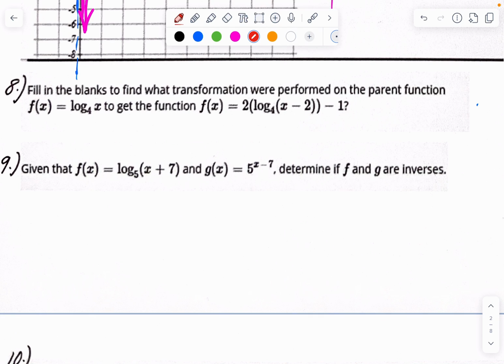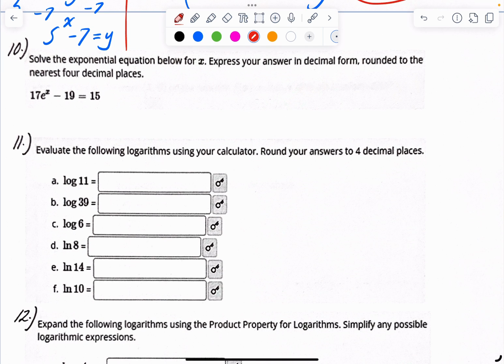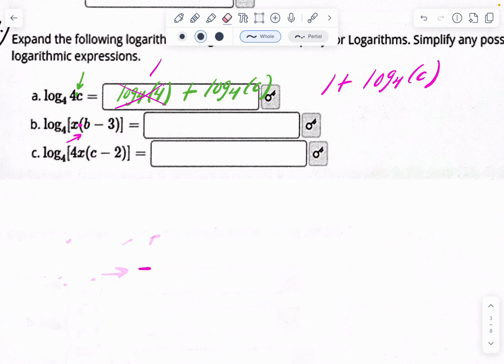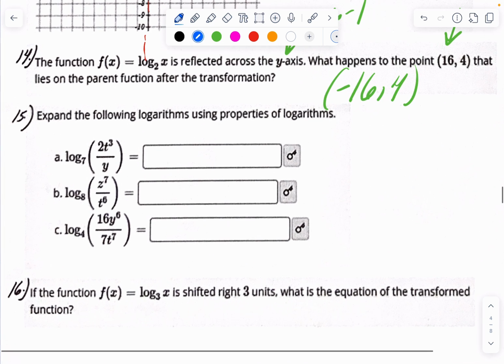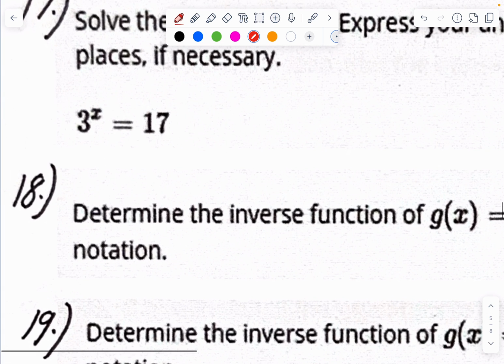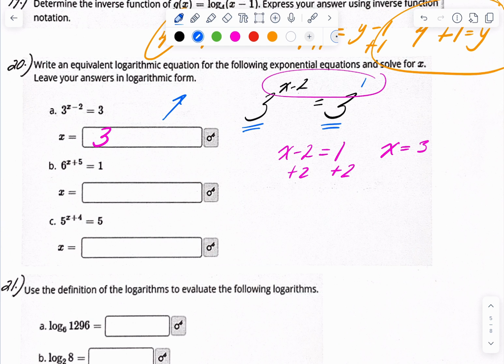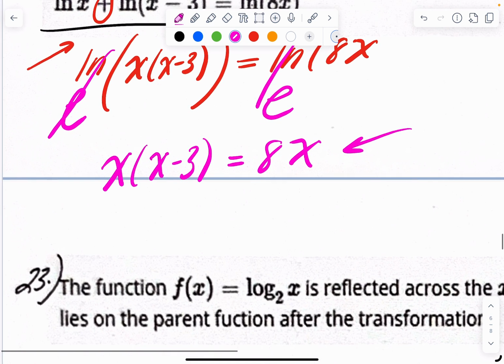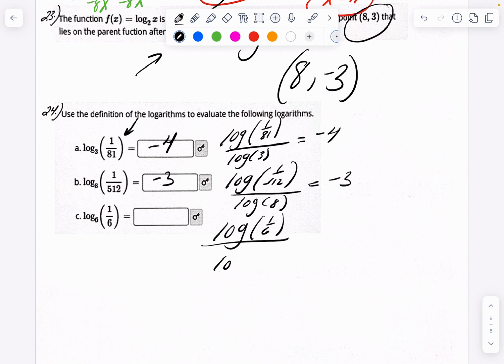Unit 6 Test Review Problems 8-24